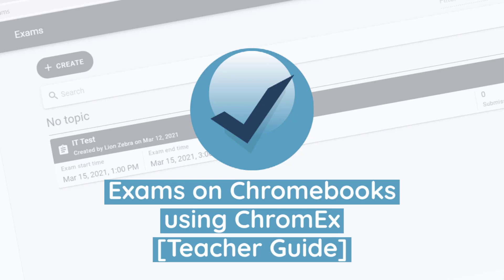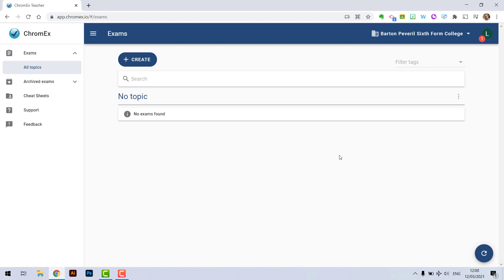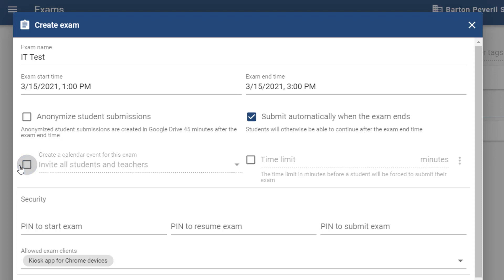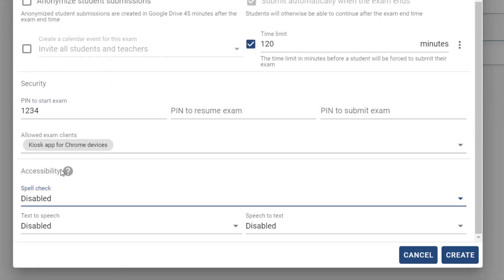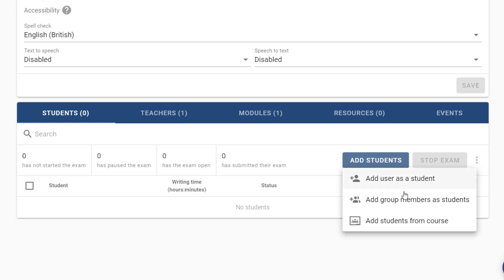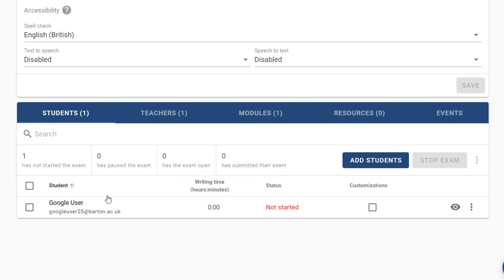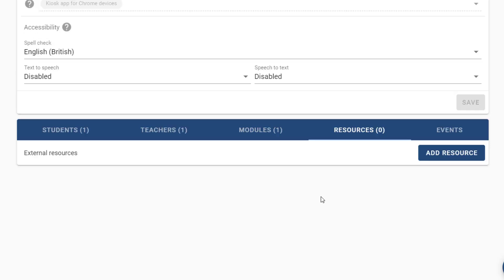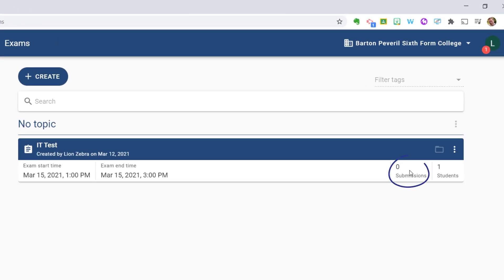Set up exams on Chromebooks using Trelson Assessment [Teacher guide]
Teachers can set their own exams using the Trelson Assessment platform for their students to access on a Chromebook.

There are some great benefits to using Trelson Assessment:

You can set it up yourself to be run in your lesson;
Chromebooks are ‘locked’ so students can’t access the internet;
Students can log in with their normal details so no need to remember an extra login;
At the end of the exam, the work is instantly saved in to the Google Drive of the teacher who set up the exam.